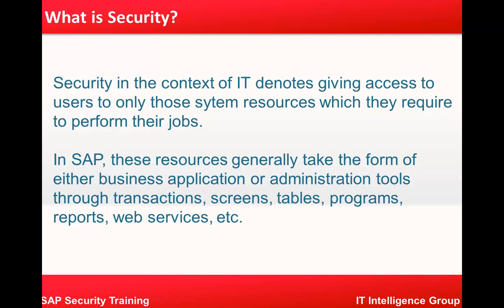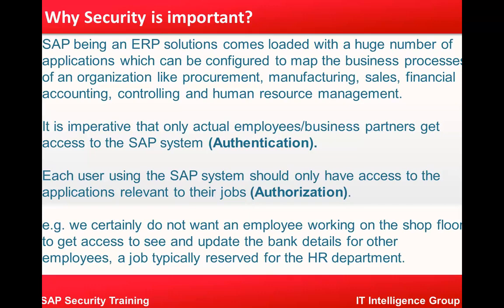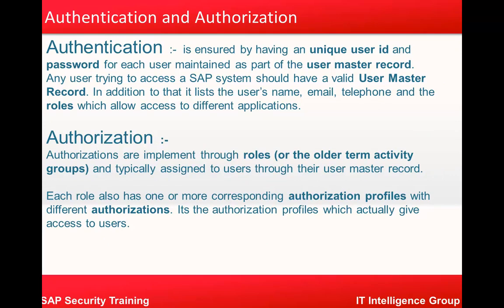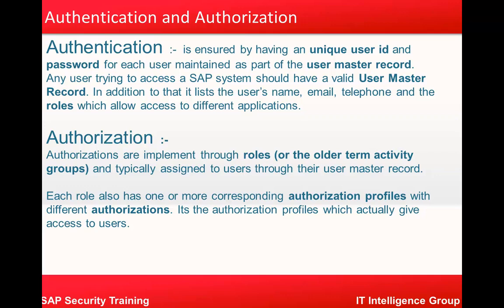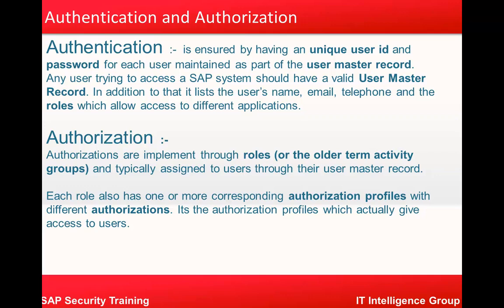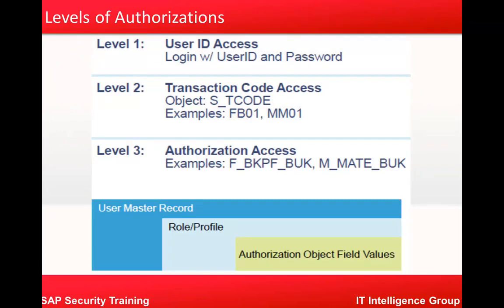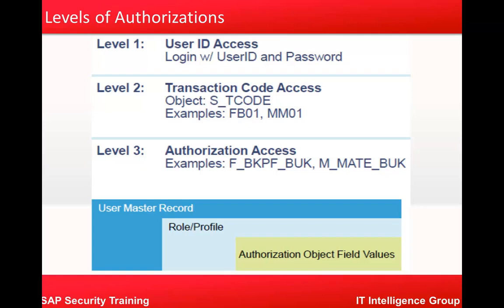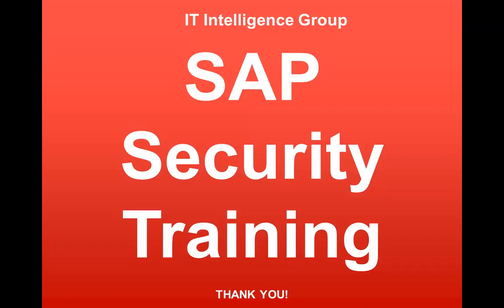Sap Architect Tutorial